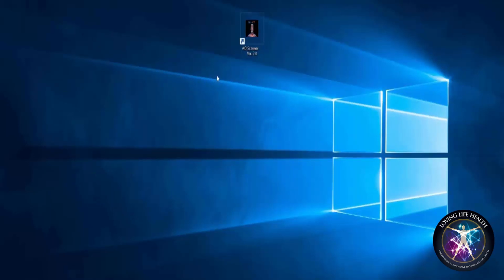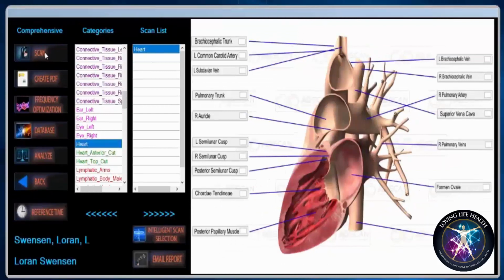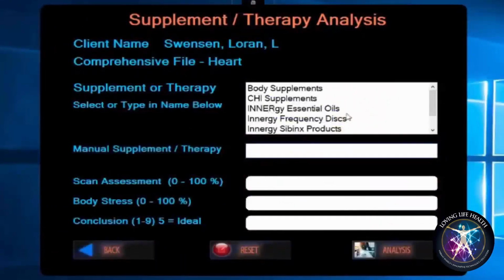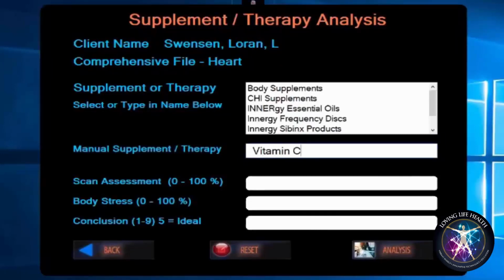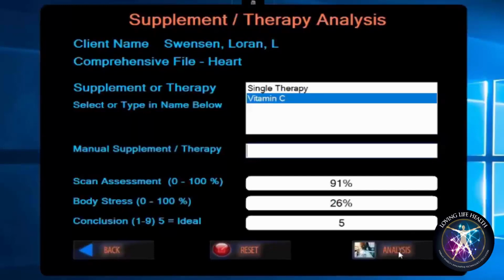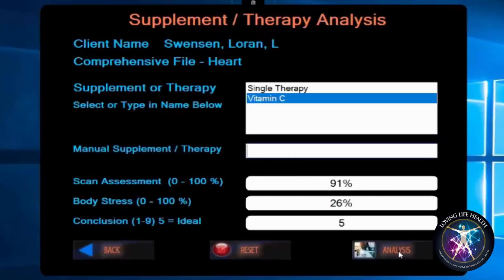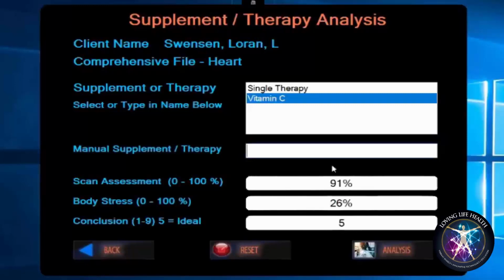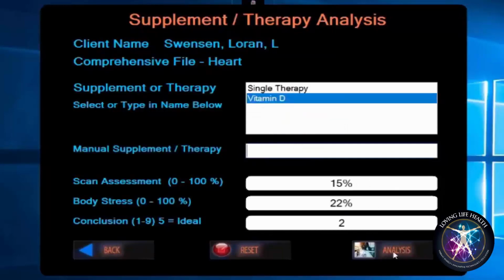7 2 0 Training AO Scan Supplement Therapy Analysis Software on the AO Body Analyzer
Loran Swenson Of AO Teaches how to use The Supplement Therapy Analysis Software on the AO Body Analyzer CHAO Scan Master Unit (CHAO Scan Remote Required)

Or Join Our Loving Life Health PMA (Private Member Association)

To Purchase an AO Scan Remote become a Member of our PMA a Link will be Provide